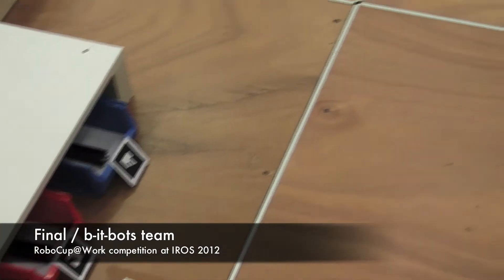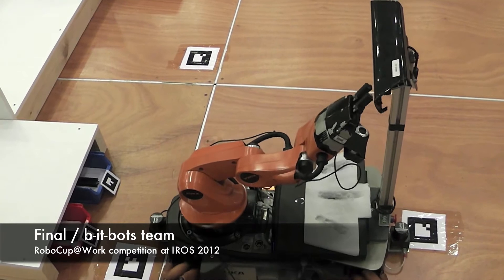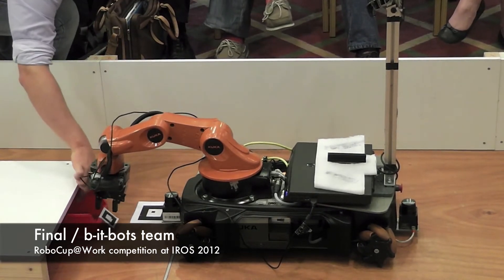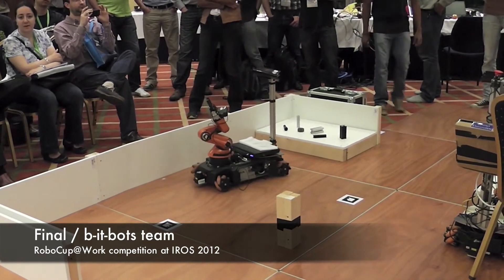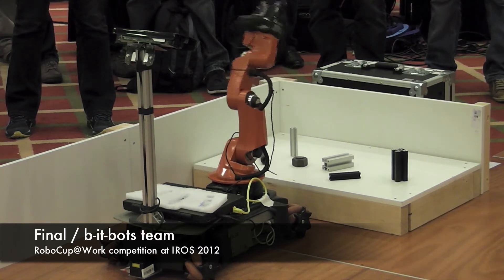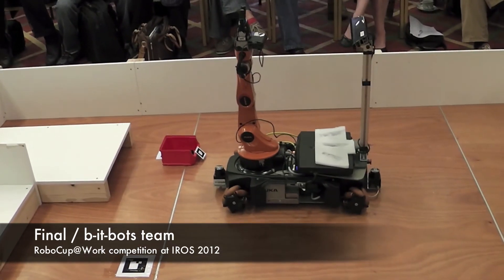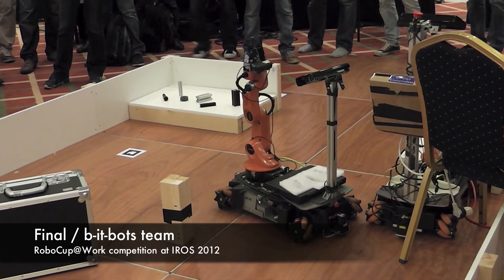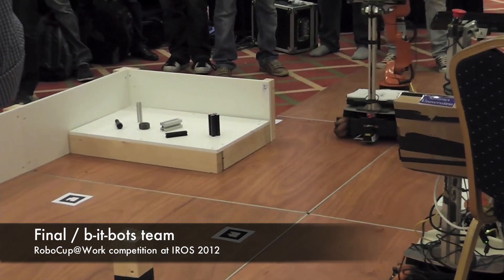Final - RoboCup@Work (IROS'12)